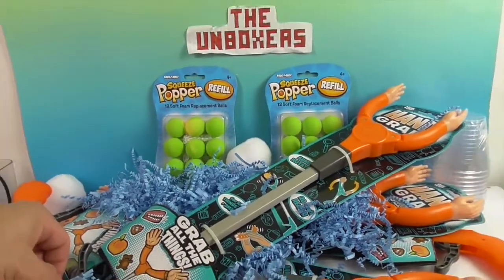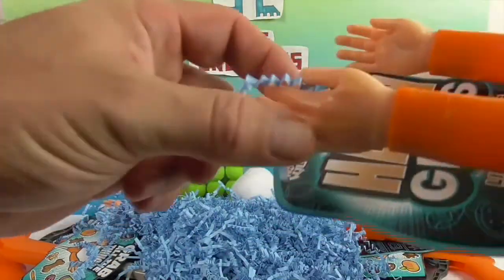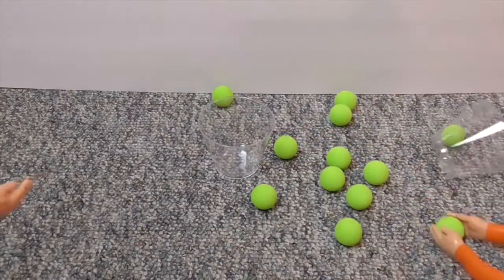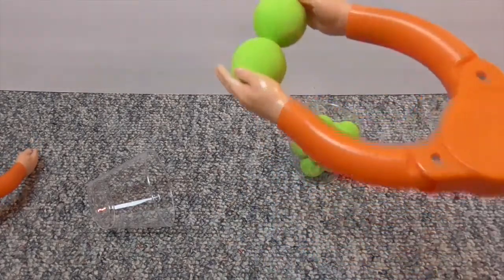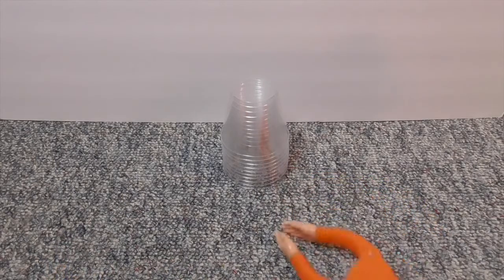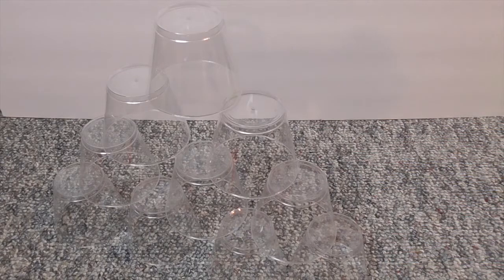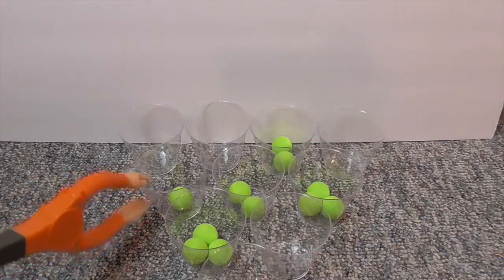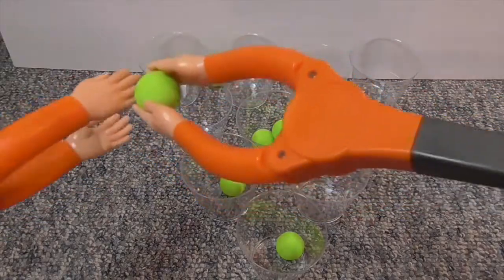Handy Grabs Lil' Helping Hands by Hog Wild Toys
We want to say a Big THANK You to our friends at Hog Wild Toys for sending us these fun and entertaining Handy Grabs to unbox and share with you.  These are the helping hands that make everything more fun.  Make yourself a sandwich, try and build something, play a game, all with Handy Grabs and see how much fun they can ge.  We hope you enjoy.

The Unboxers are a mom & dad with two teenage kids who are action figure & toy collectors. We love unboxing & reviewing all kinds of toys.  We’re a little bit funny, a little bit geeky, and a whole of fun!  We are fans of Marvel & DC Comics, Star Wars, PLAYMOBIL, NECA, Yo-Kai Watch, Mego, Star Wars, video games, Funko, action figures, Diamond Select, FNAF (Five Nights at Freddy’s), and many more. We hope you enjoy.